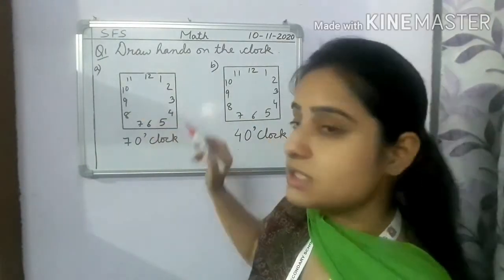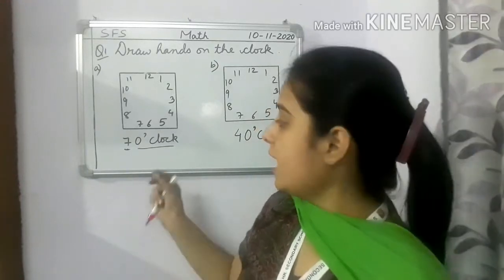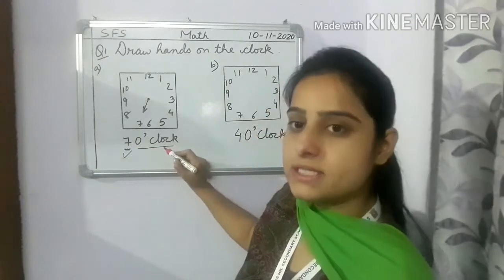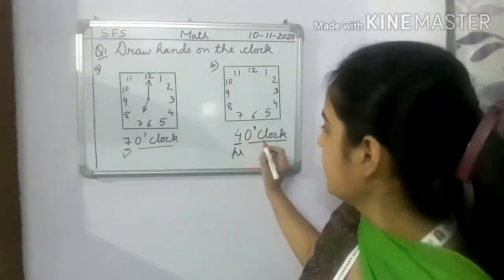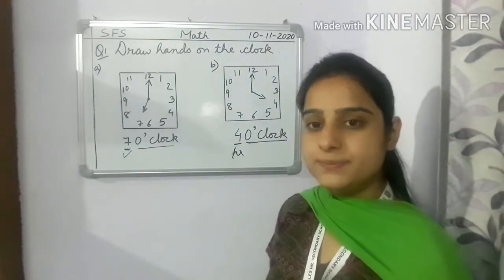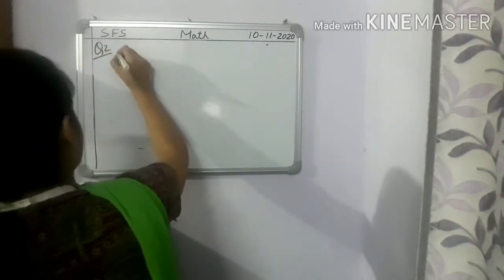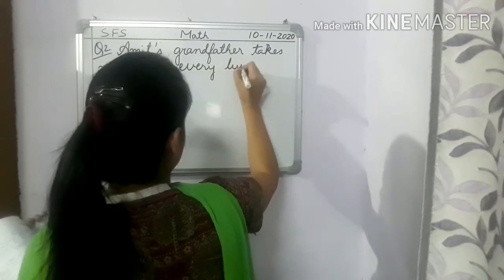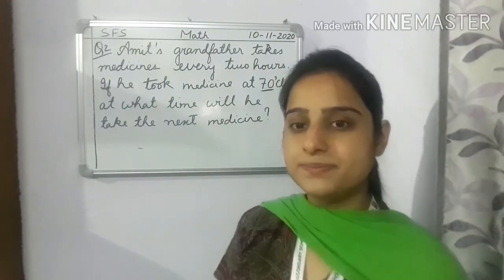Class 2A , maths ,10/11/2020